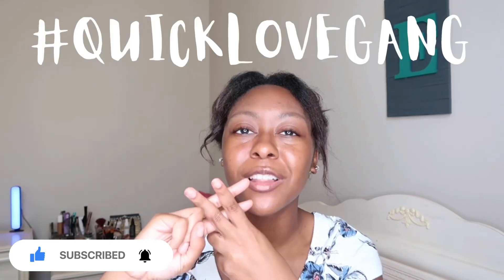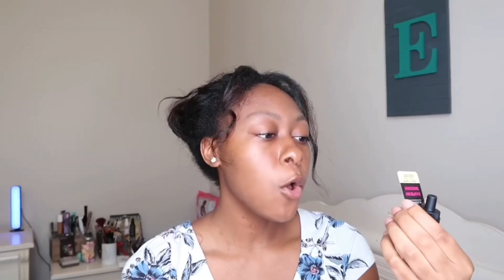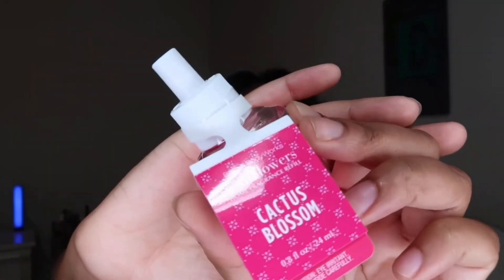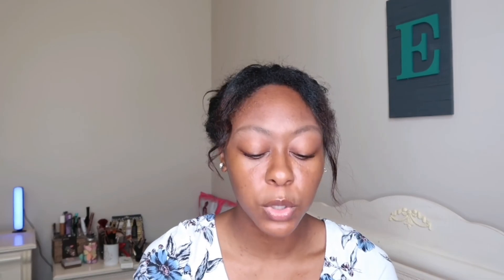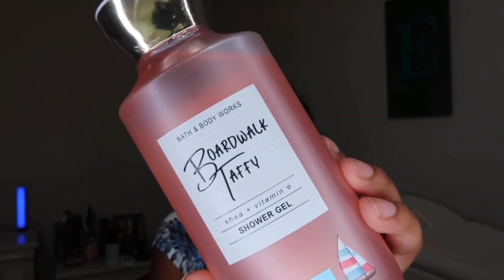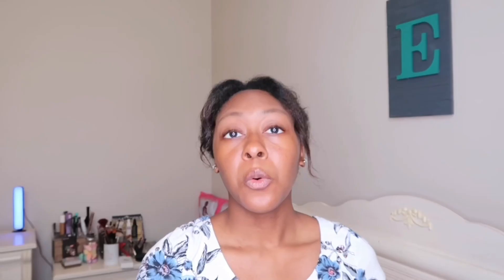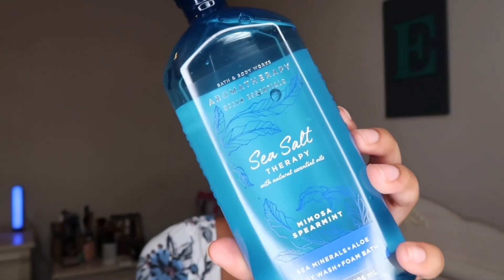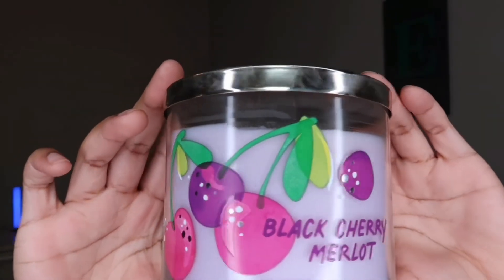BATH & BODY WORKS SEMI ANNUAL SALE HAUL 2021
Hey my loves, in today’s video I’ll be sharing with you guys what I picked up at the bath and body works semi annual haul.

Questions:
What’s your name? Eriel
How old are you? 20
Where are you from? Louisiana
Random facts: I love wingstop, iced coffee, bath products, makeup & glue on nails lmao!

Film/Edit:
iMovie